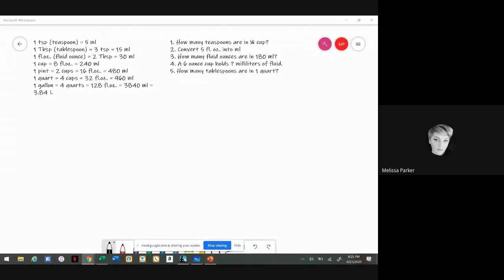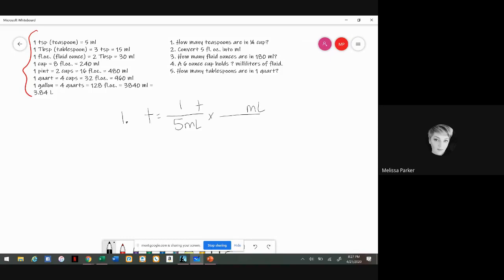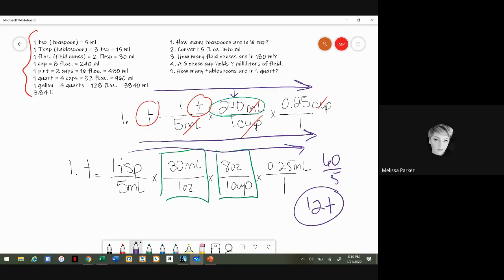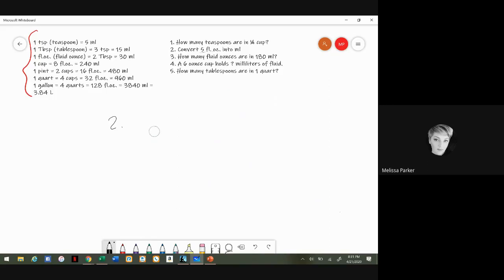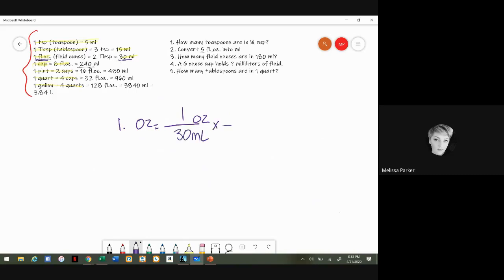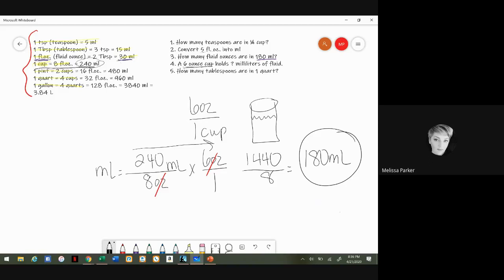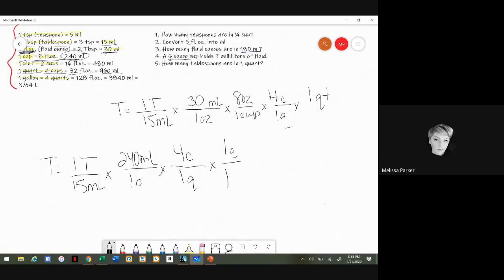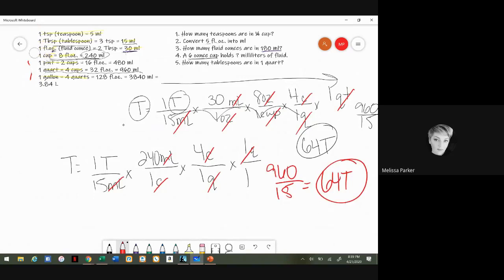Lecture 6 Math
Unit conversion with household equivalents